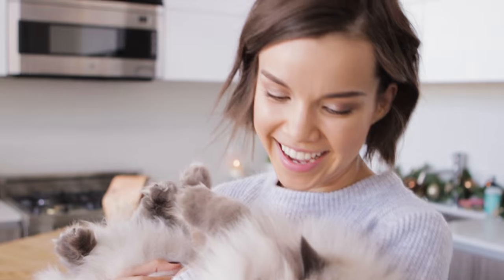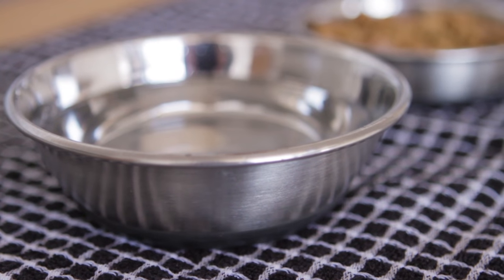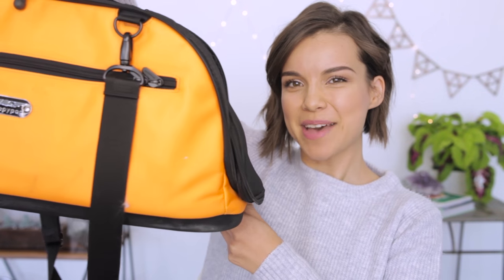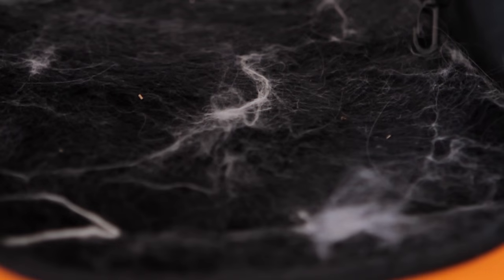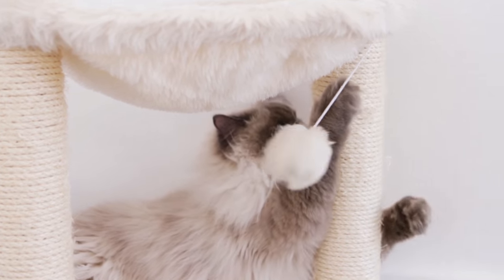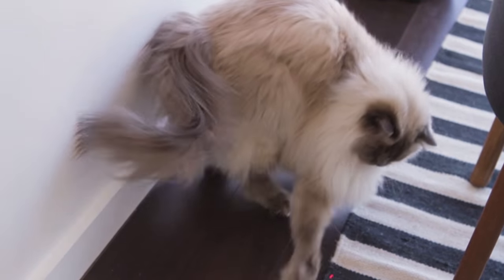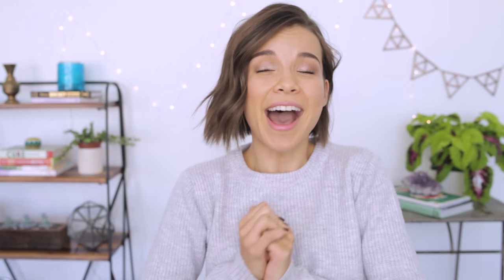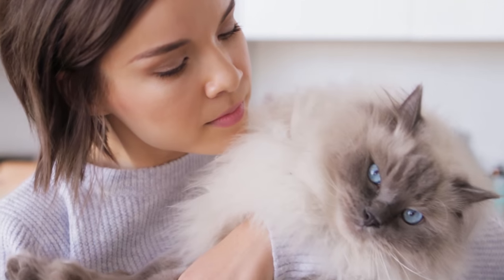Nugget's Favorite Things! // Cat Supplies, Toys, + More!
Send a HAPPYBIRTHDAYNUGGET collage to me on Twitter and Instagram so I can show them to the birthday boy! Hehe :)

Nugget's breed is a RAGDOLL :)

THINGS MENTIONED:

- DuraPet Bowls

- Sleepypod Air In-Cabin Pet Carrier

- Tree House Small Cat Condo Scratching Hammock Scratcher

- Laser Toy

- Light-Up Ball Toy

- Cat Charmer String Toy

- SmartyKat Chickadee Chirp Toy